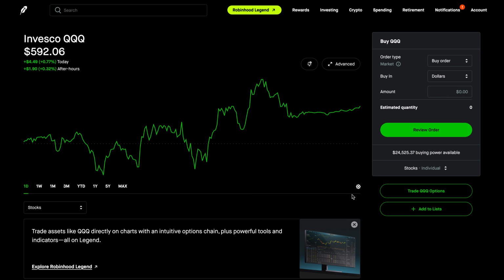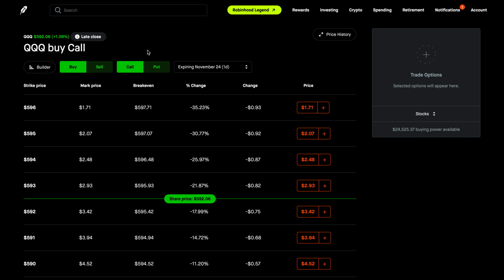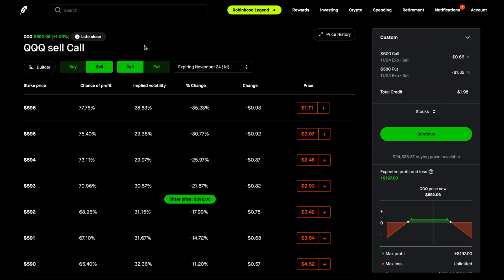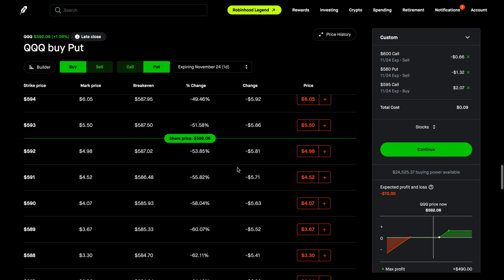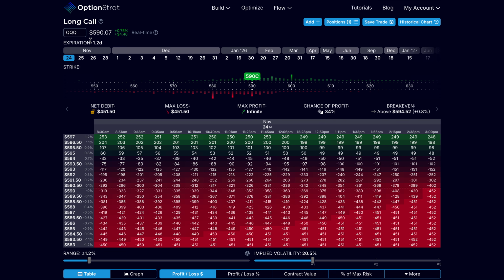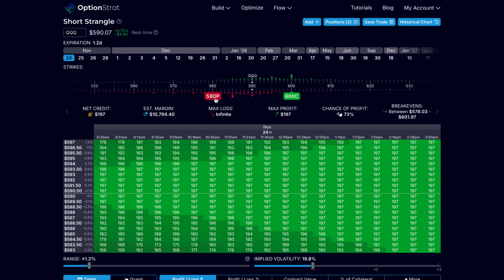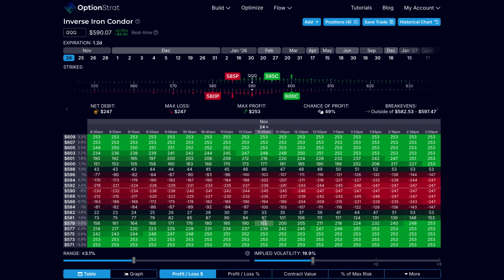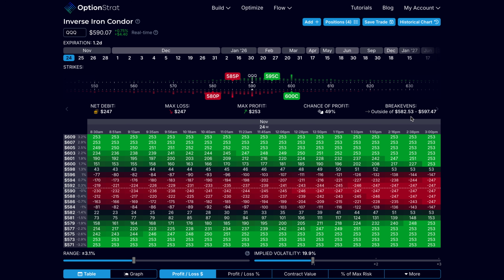MAKE $250 IF QQQ GOES UP OR DOWN WITH THIS | TRADING OPTIONS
Let's talk about an options trading strategy where you don't have to guess which direction the price of the stock will move. We will use QQQ for today's example. Trading options on Robinhood can be risky, so make sure you understand how buying options and selling options works first.